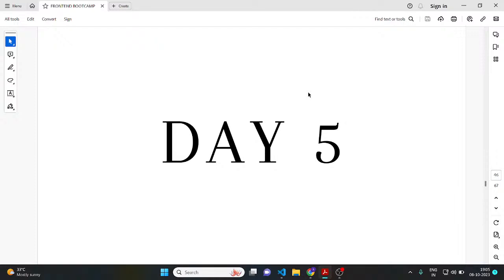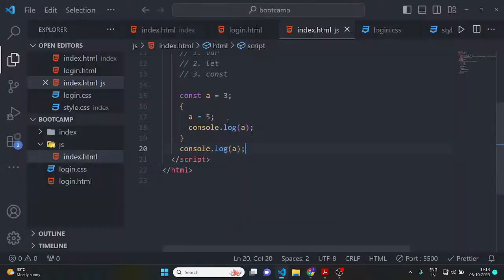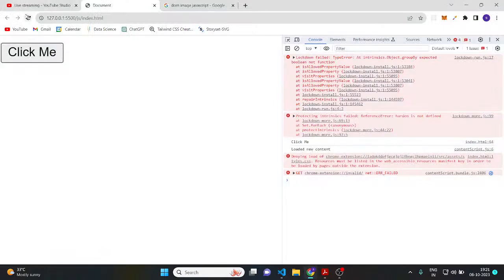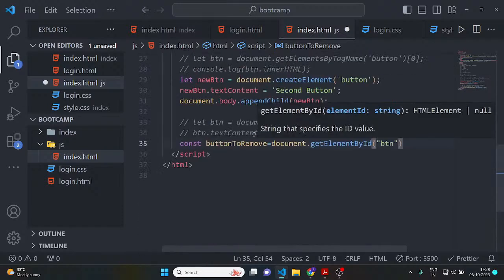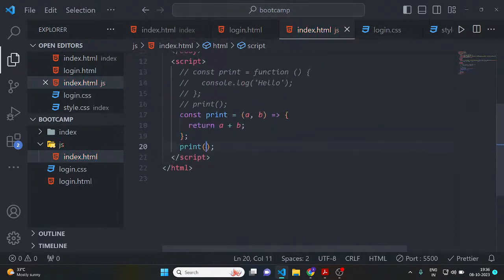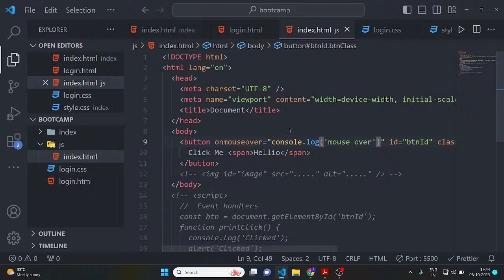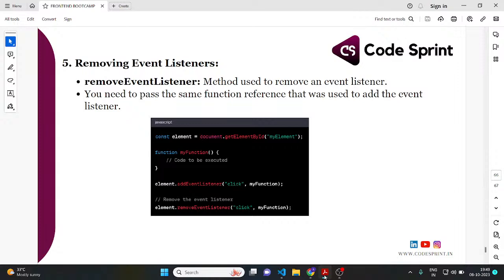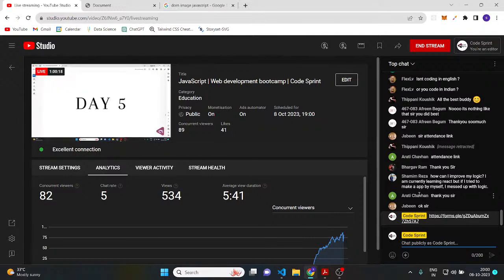JavaScript | Web Development Bootcamp | Code Sprint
Welcome to the final day of our Bootcamp!

Today marks the beginning of an exciting adventure into the world of JavaScript. Join us as we dive into the fundamentals of this powerful programming language.